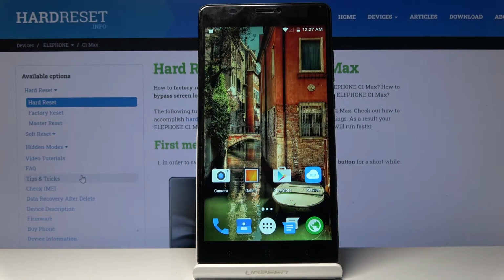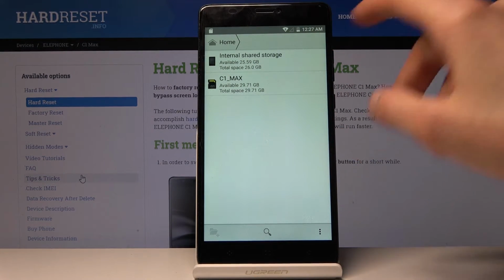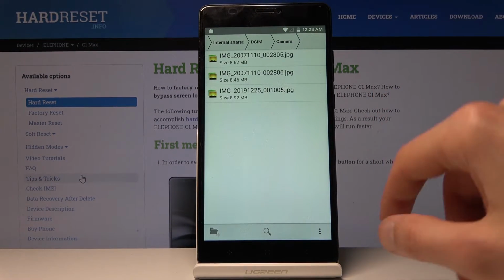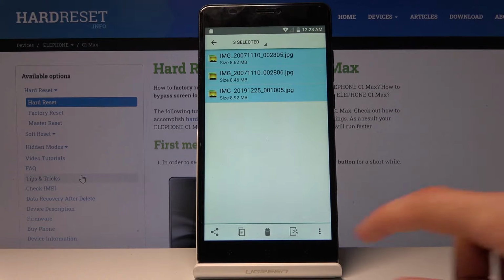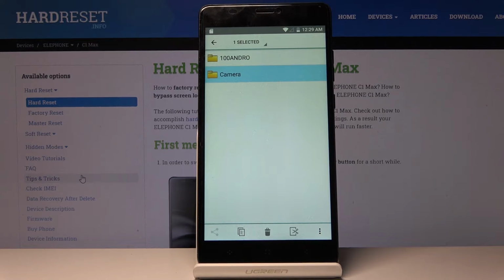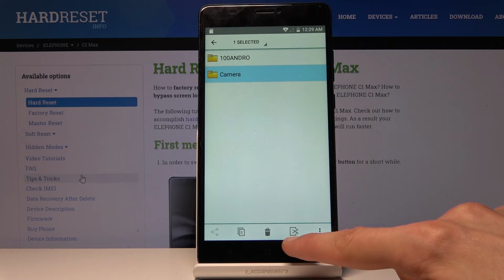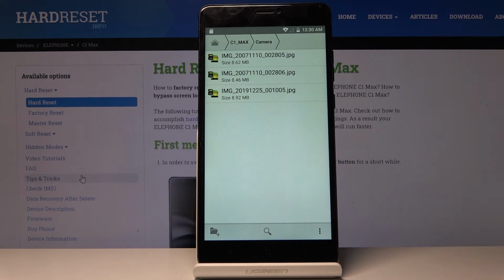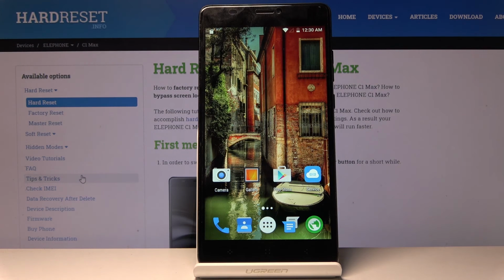How to Transfer Files in ELEPHONE C1 Max – Copy Data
Learn more info about ELEPHONE C1 Max:
Find out the quick way to transfer files from the Elephone C1 Max device to your SD Card. Follow the instruction and quickly move data to external storage. You can transfer all files like photos, videos, music and more to yours portable storage.

How to move data to memory card in ELEPHONE C1 Max? How to transfer files to external storage in ELEPHONE C1 Max? How to transfer data to Micro SD Card in ELEPHONE C1 Max? How to move files to SD Card in ELEPHONE C1 Max?